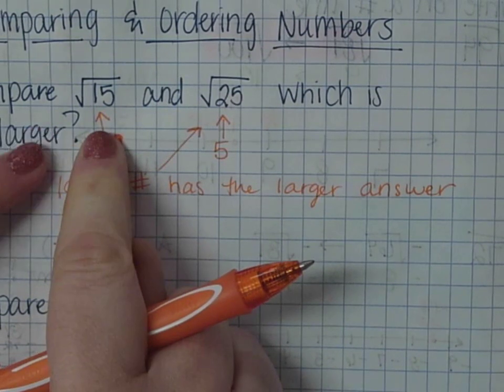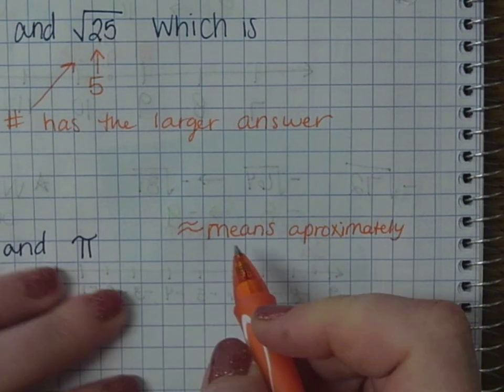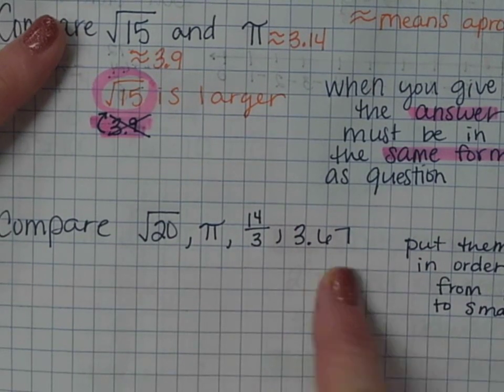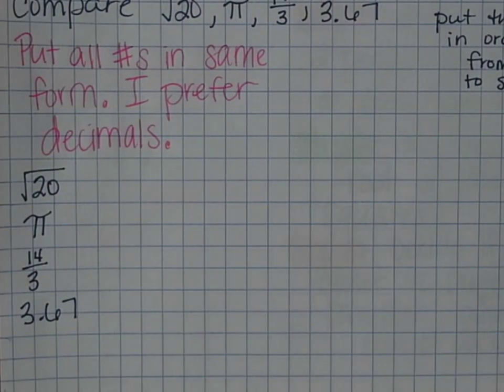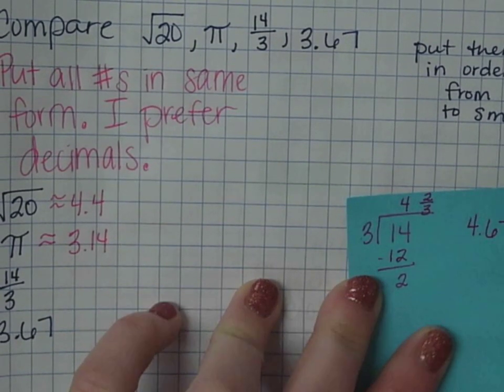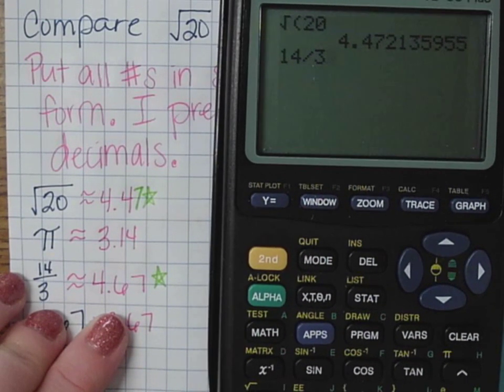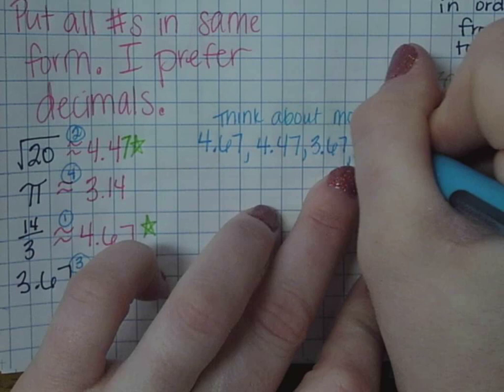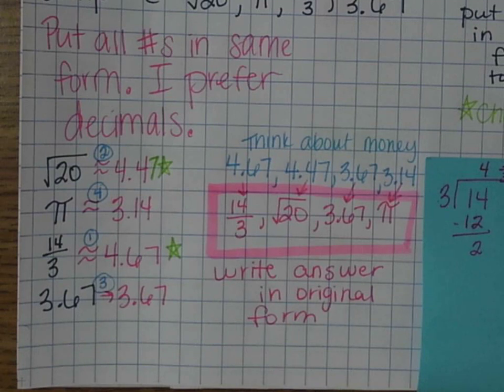Compare and Order Rational and Irrational Numbers